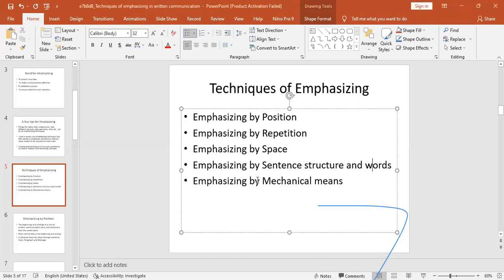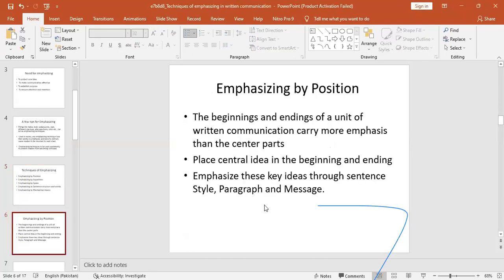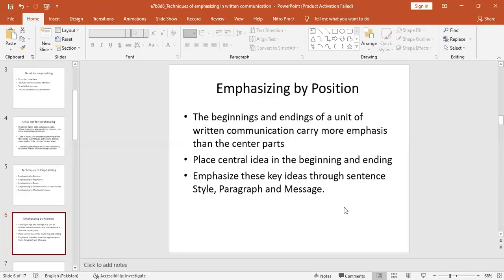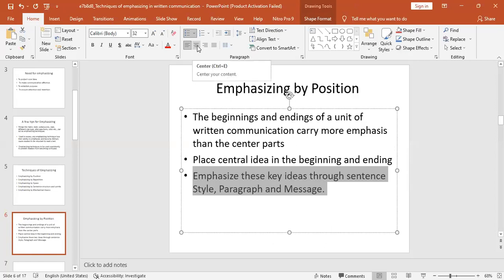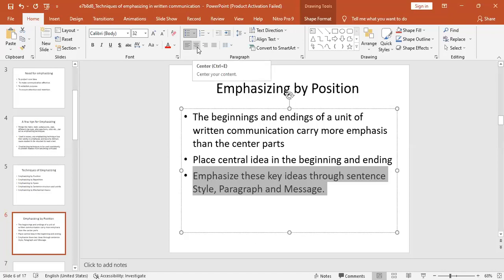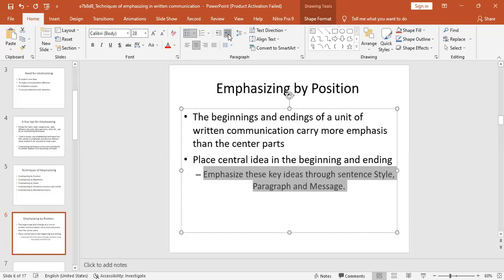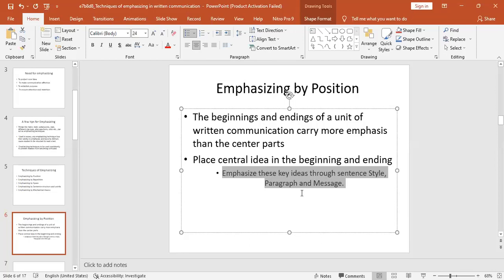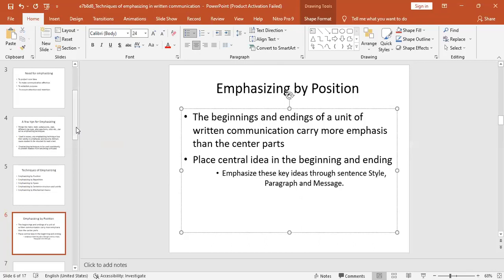Lecture Part A: Techniques of Emphasizing in Writing